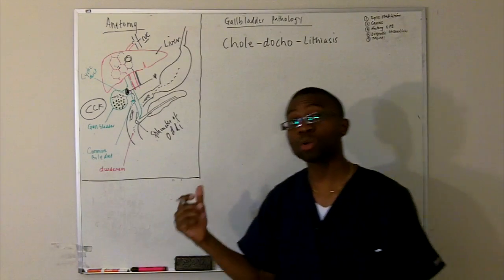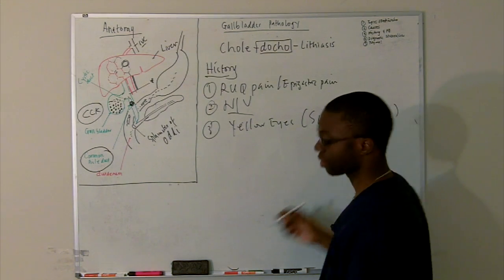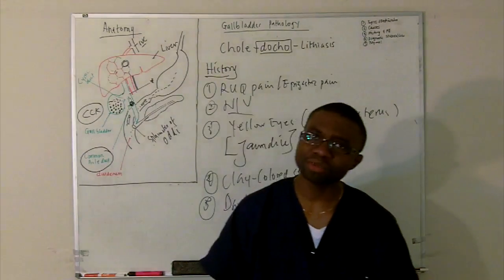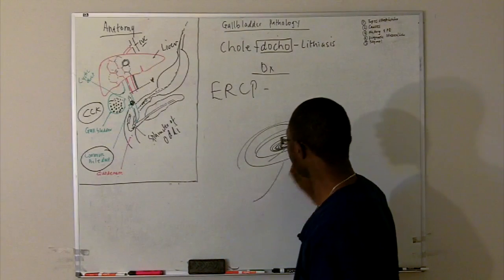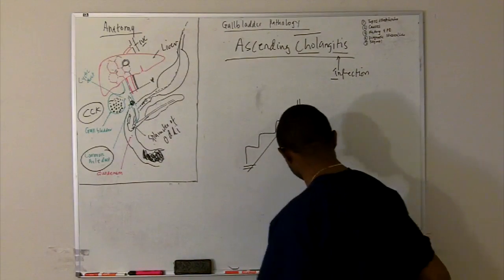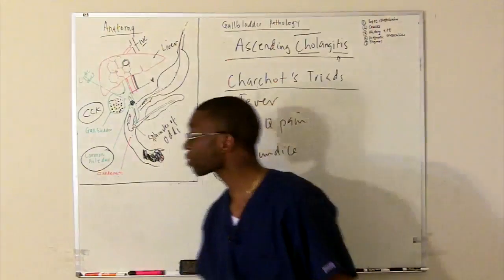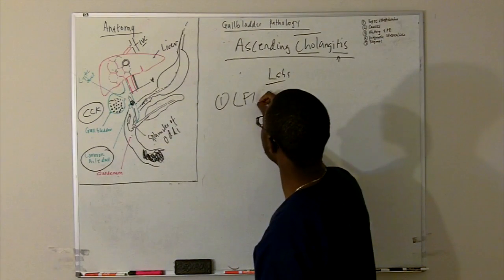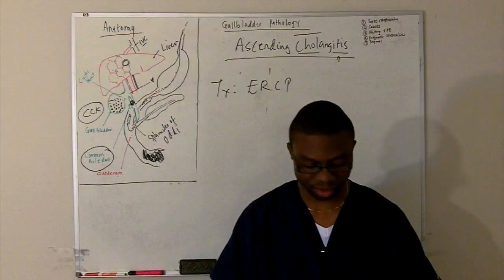Choledocolithasis- lecture in HD!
choledocolithasis are stone in the biliary ducts.